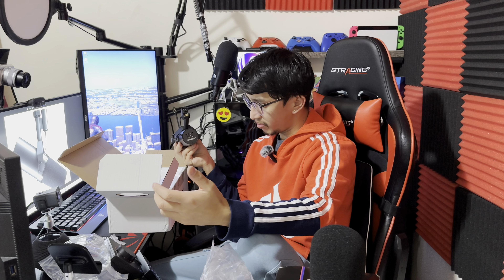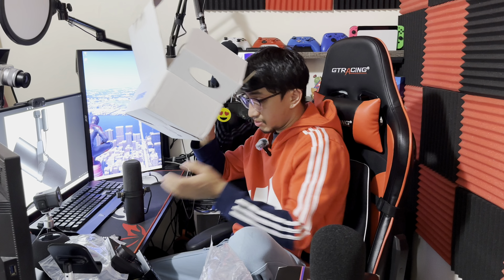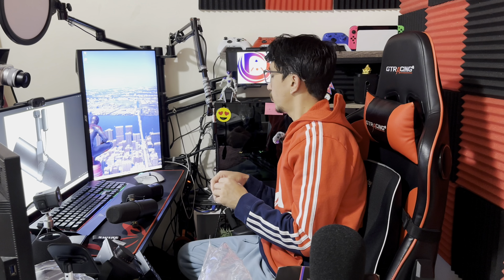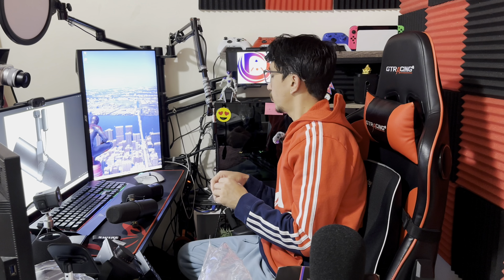Shure SM7B mic setup with Wave XLR.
Shure SM7B mic unboxing and setup with Wave XLR.